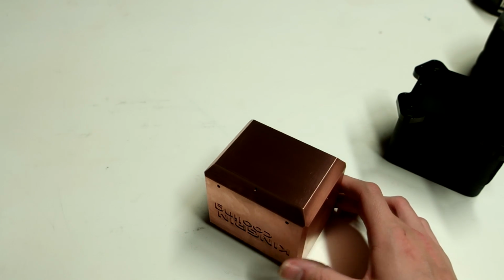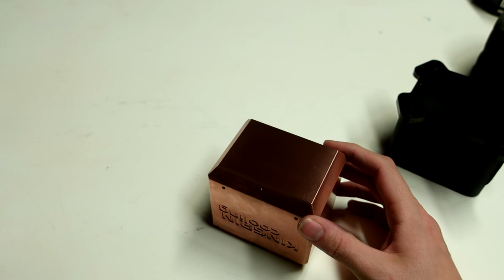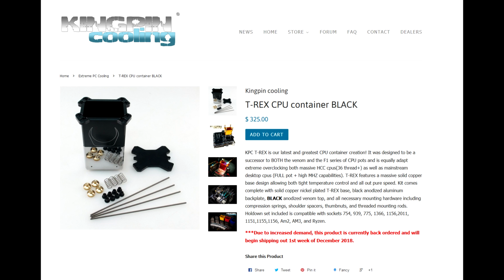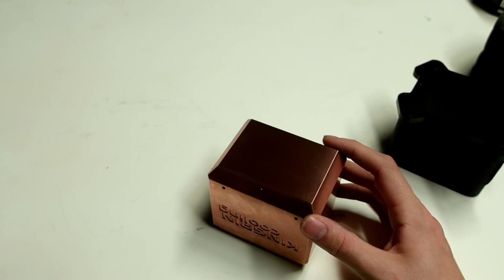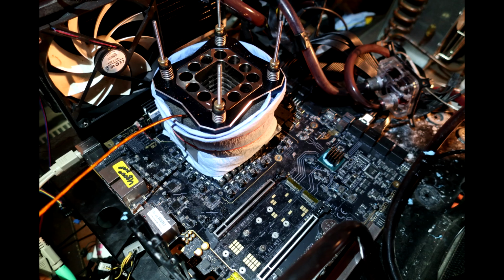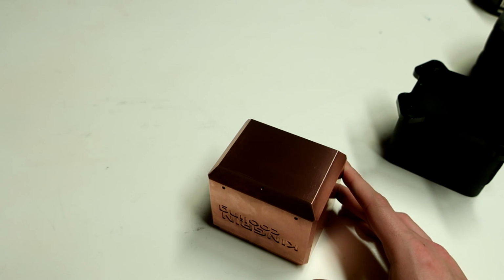Kingpincooling T-REX CPU Liquid Nitrogen Container Overview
Short overview of the latest CPU LN2 cooling container from Kingpincooling.com, the T-REX. A massive copper monster designed to tame any CPU on the market ranging from fullpot capable mainstream cpus to the higest core count options available on the market. Weighing just over 2.8kg, the cpu pot comes with aluminium extension and mounting gear + backplate.

I recommend using the Inferno heating backplate with this pot aswell to minimize the condensation during your session and a nice bundle offer is available at KPC.com for both the T-REX pot + the Inferno backplate.